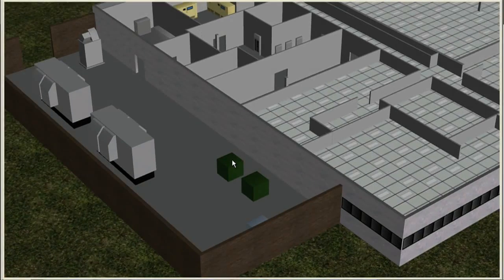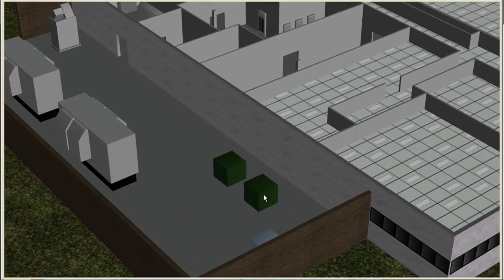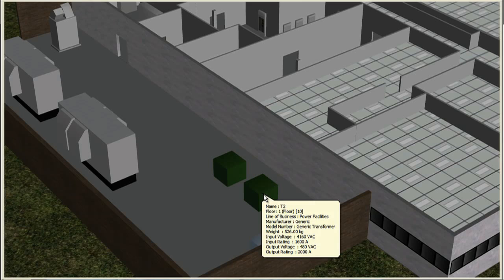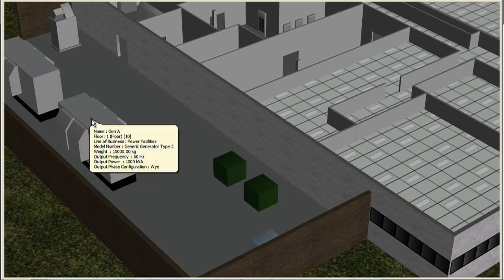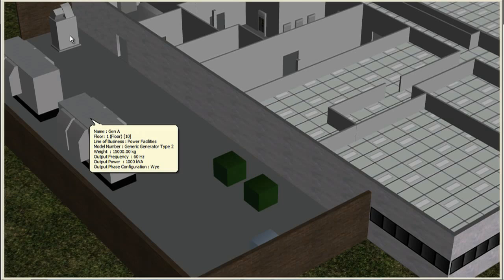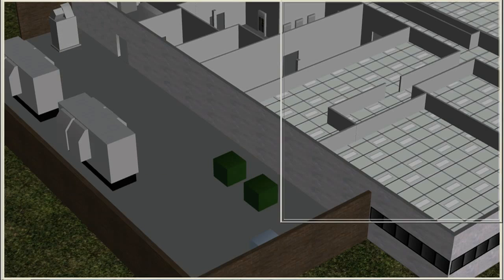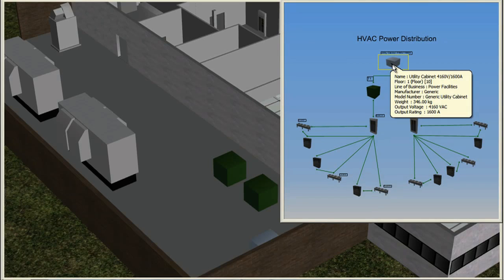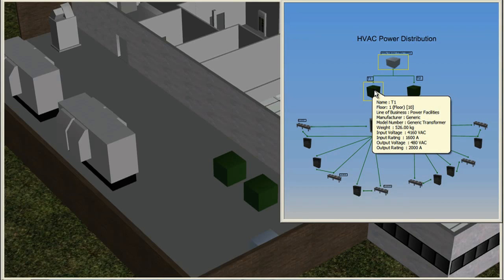iTRACS CPIM Highlights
iTRACS Converged Physical Infrastructure Management empowers business agility through the Visualization, Management and Optimization of the IT physical infrastructure and environmental inter-dependencies in continuous-time.